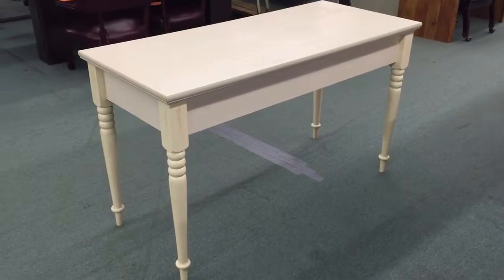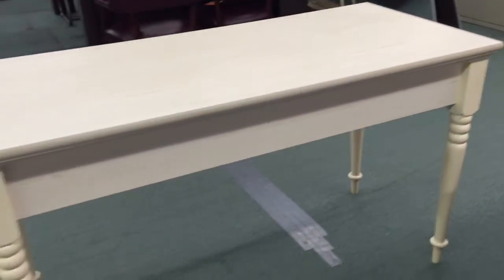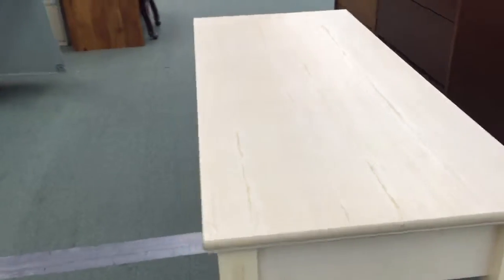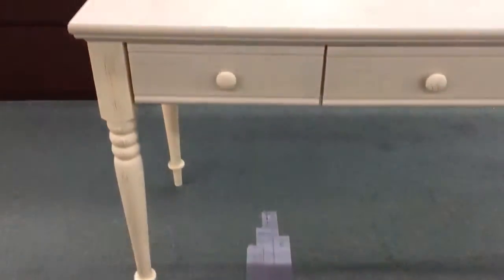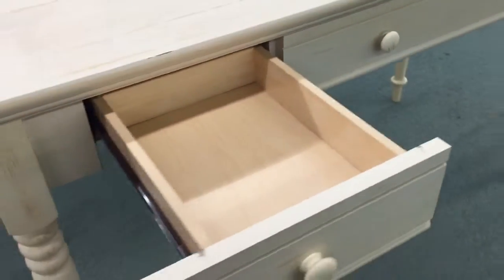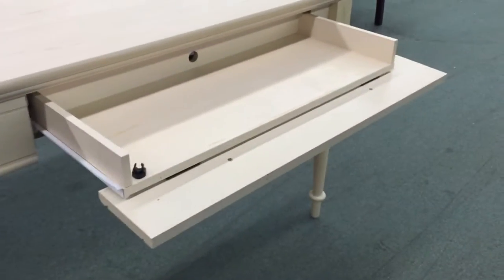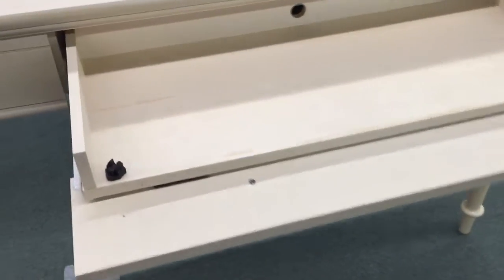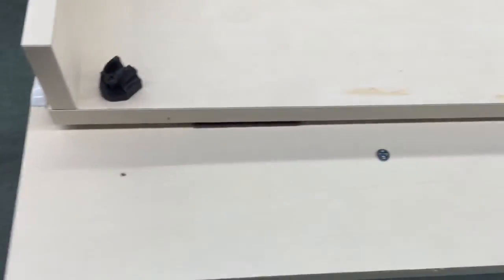Beautiful Antique White Writing Desk with Flipdown Keyboard Tray 53 x 23.5. 6 LEFT - 158041